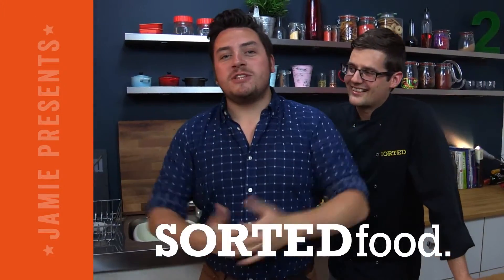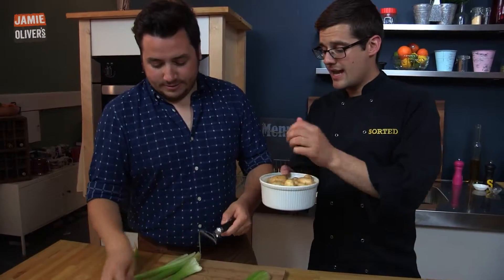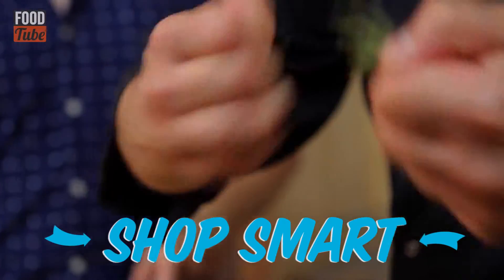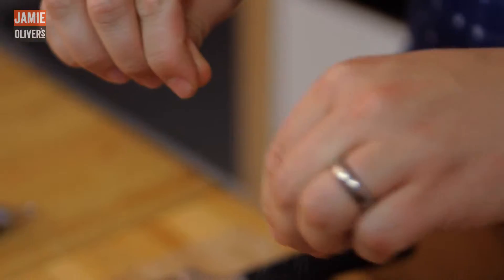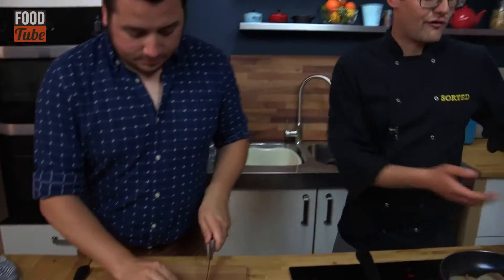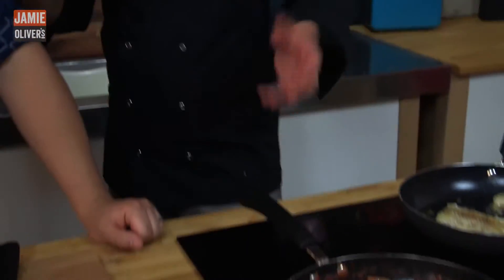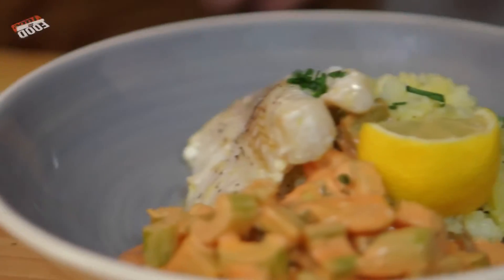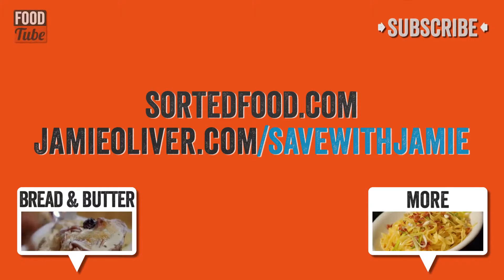Easy Fish and Braised Celery Recipe